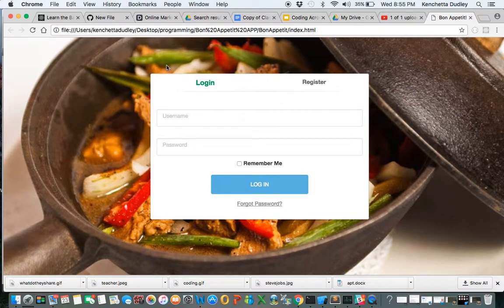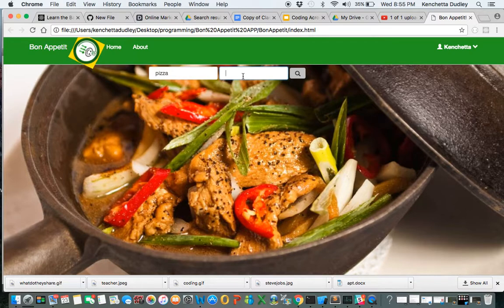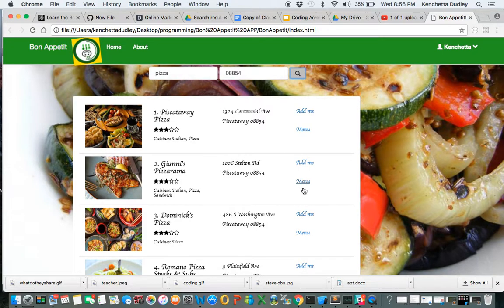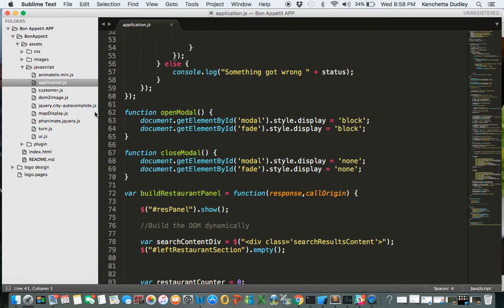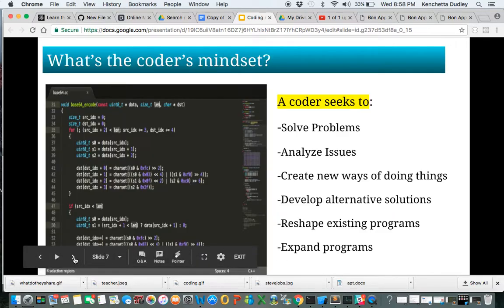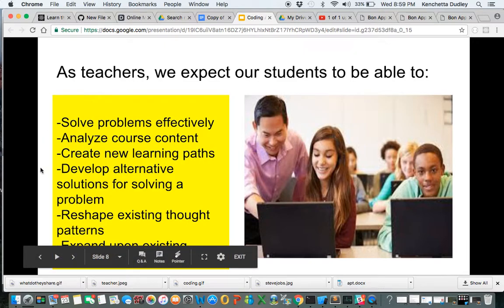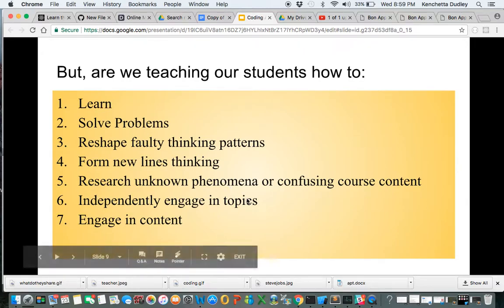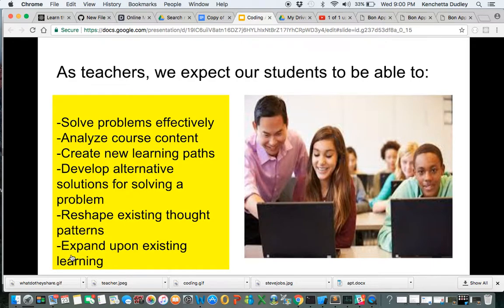Coding and Classroom Teaching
What's the connection between coding and classroom teaching? Why should teachers infuse a coder's mindset into their classroom? In this video, I begin to explore the connections between computer programming and classroom instruction. This is my first video exploring this concept. If you are interested in more videos, please post a comment or like this video. Thanks. I am a teacher who codes!